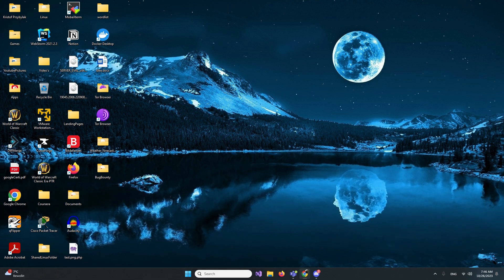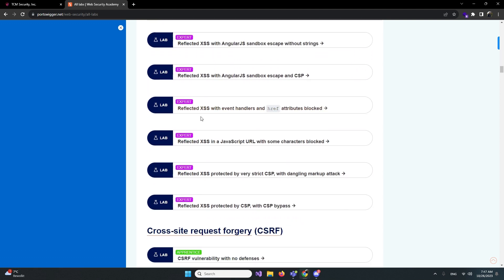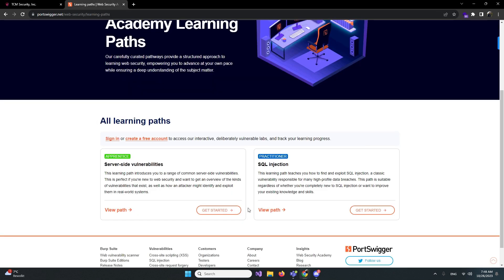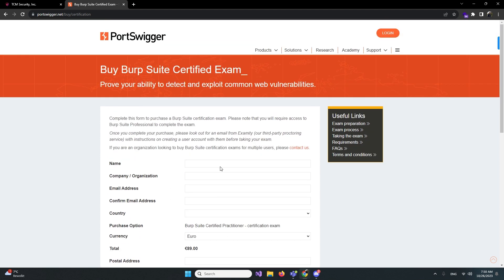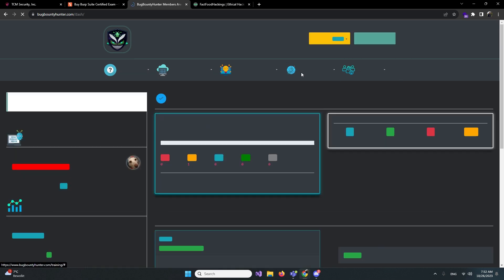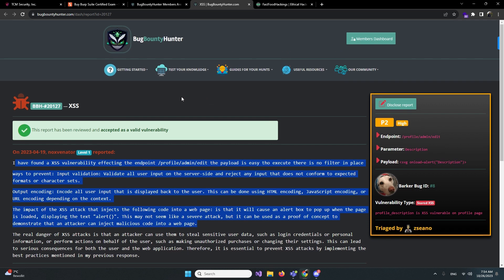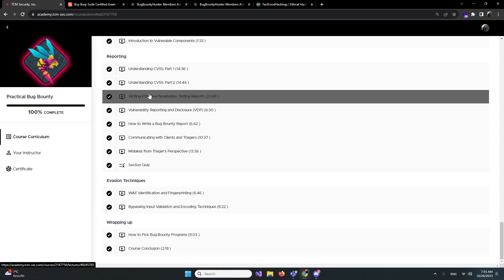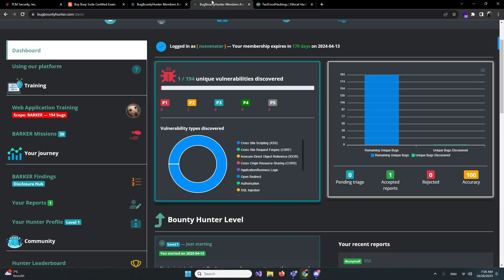Kicking Off Your Bug Bounty Dream: A Beginner's Blueprint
Ready to dive into the exciting world of bug bounty hunting and web app security? In this video, we'll explore the essential steps to kick off your bug bounty journey and help you build a successful career in cybersecurity. Whether you're a beginner looking to start from scratch or a seasoned pro seeking a fresh beginning, we've got you covered. Join us on this adventure and learn how to revive your bug bounty dreams and achieve your cybersecurity goals. Let's get started on your path to bug bounty success!